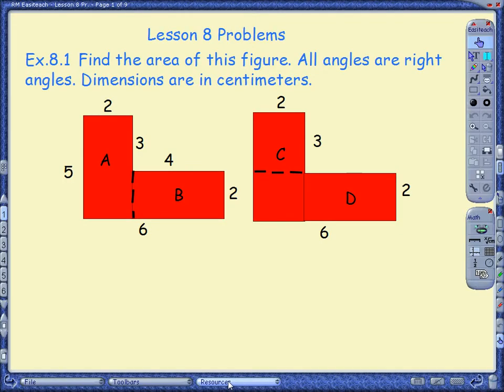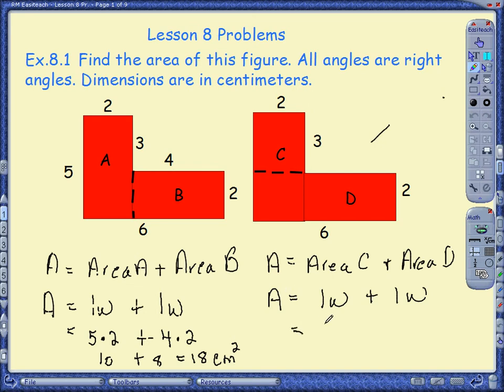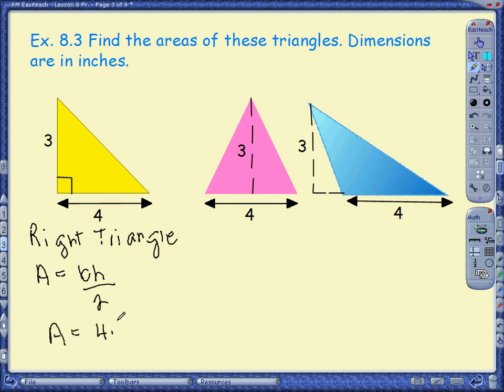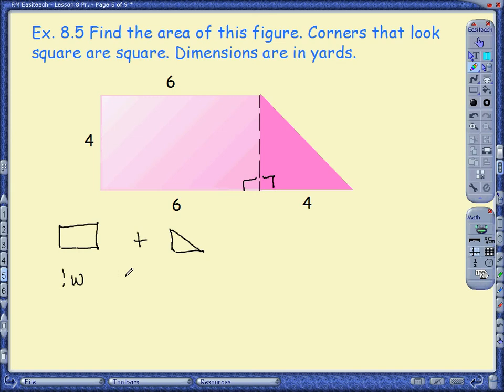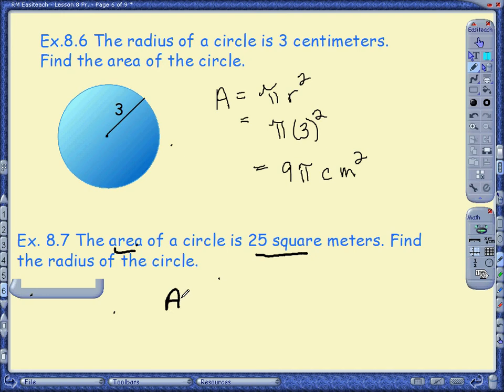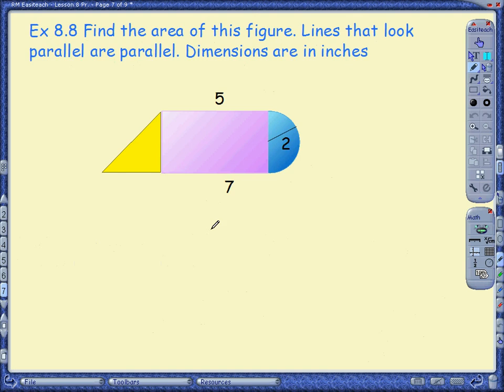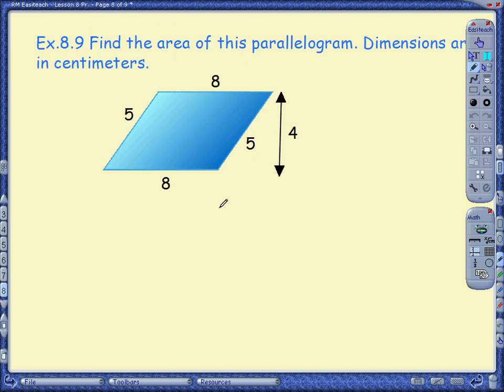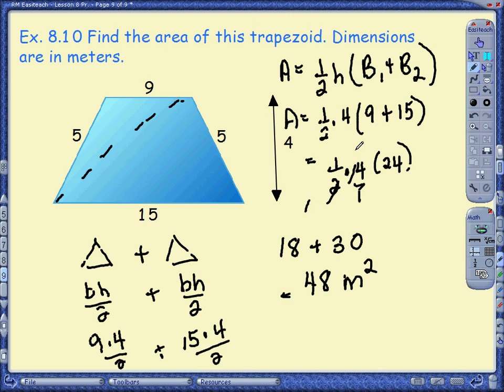Lesson 8 Pr..avi